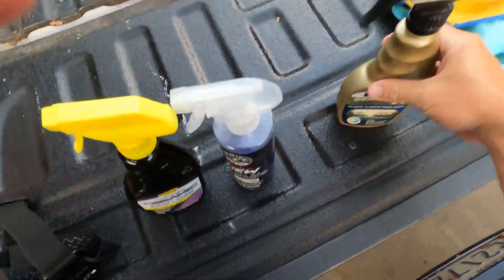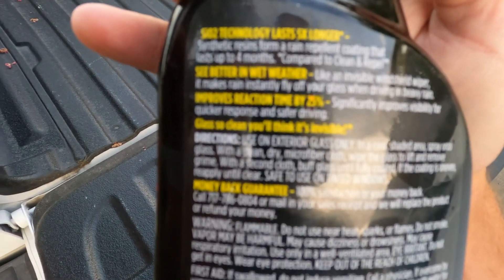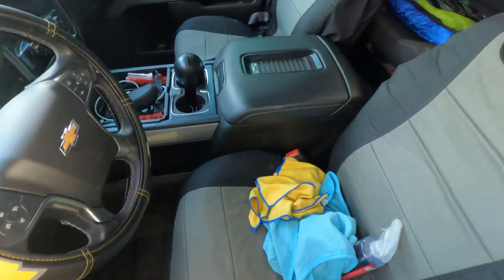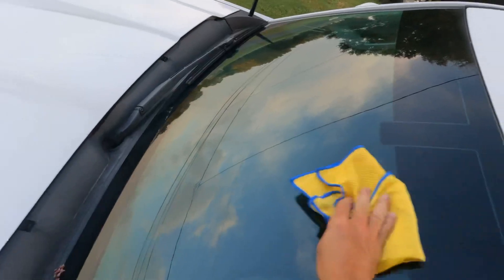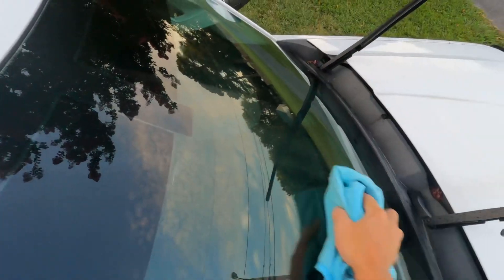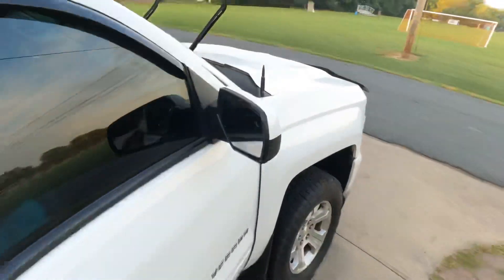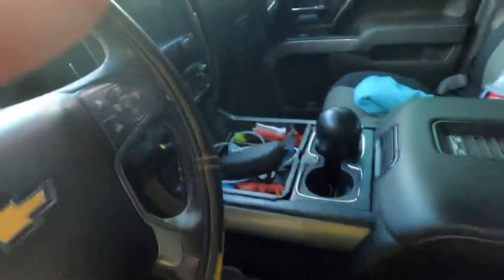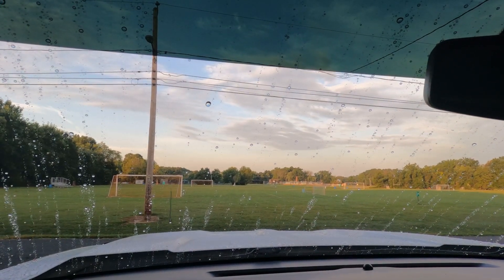Test and battle series part 1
Wow this stuff is great